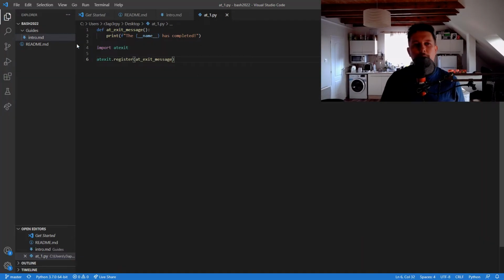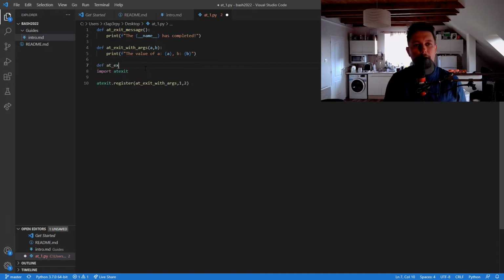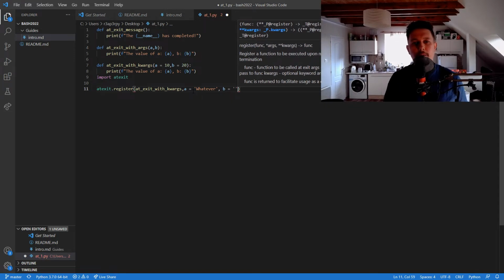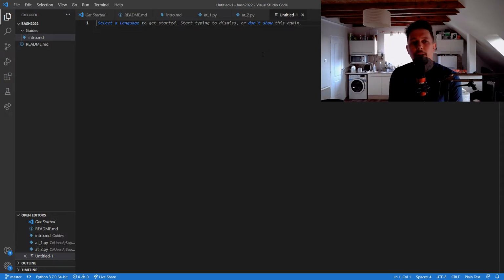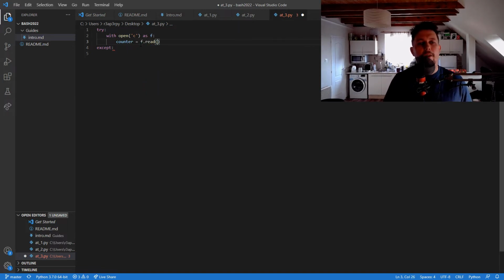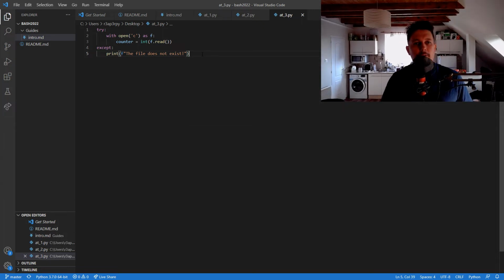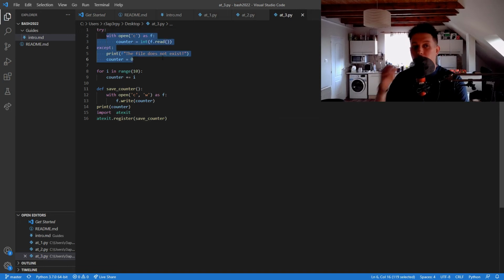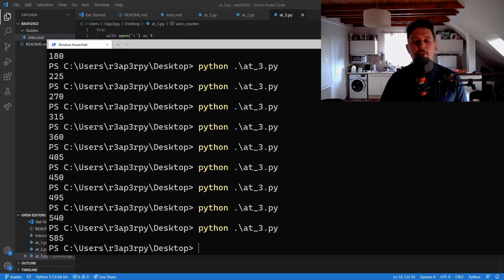Python - atexit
In this video you will learn how to use atexit python module. This module can be used to register functions that are executed upon normal script termination.